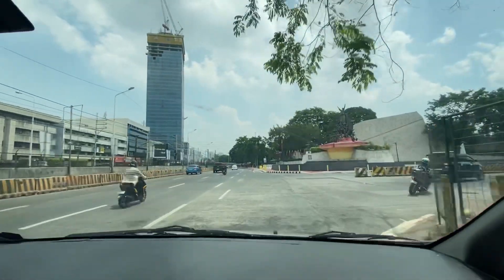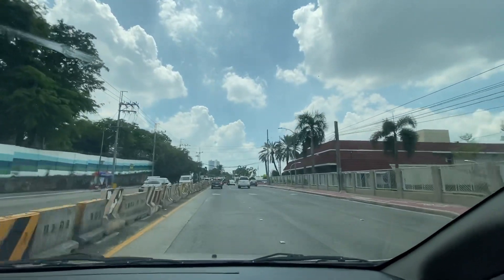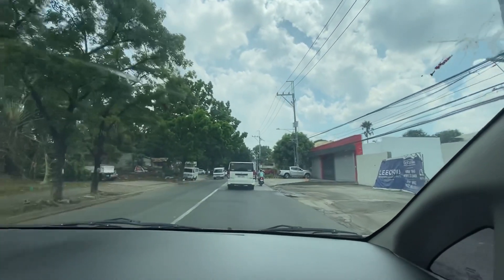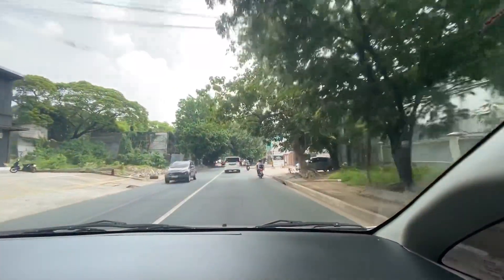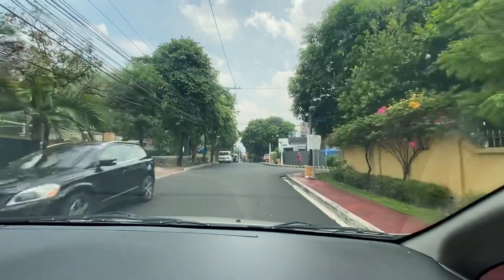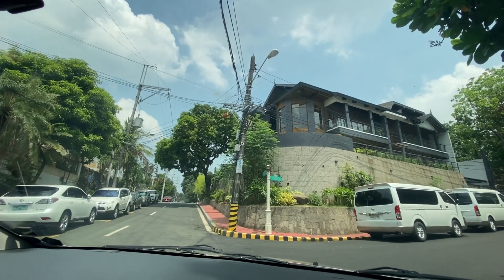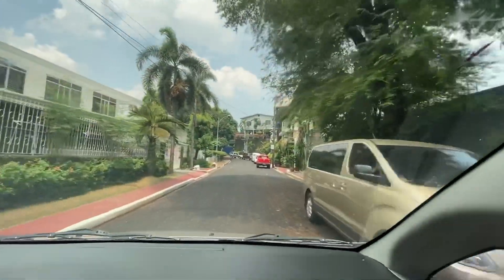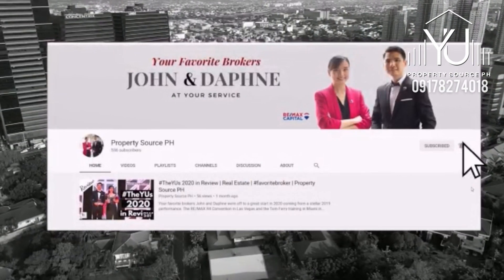Community Spotlight- St. Ignatius White Plains Quezon City TheYUs FavoriteBroker John Daphne Yu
Real Estate in Quezon City has been continuously increasing in value even with the pandemic in 2020.

The reason? There are only around 10,000 lots in exclusive villages that are gated, with 24/7 security and complete with amenities for its residents.

Community drive by is a glimpse of the homes in the area that can draw inspiration as you find your favoriteHome 😊

Do you have a property you'd like to sell?

Do contact Daphne at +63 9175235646. Thank you!